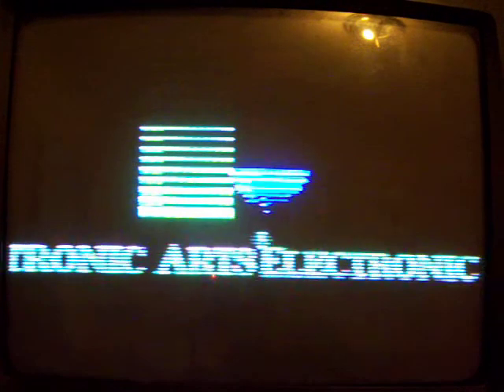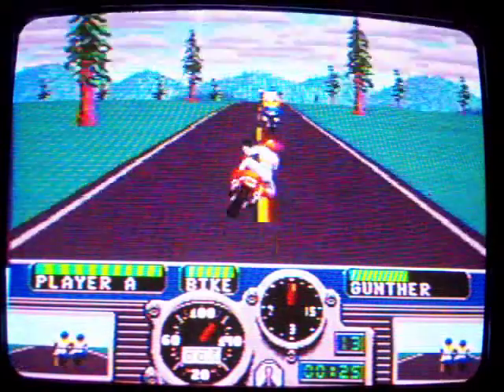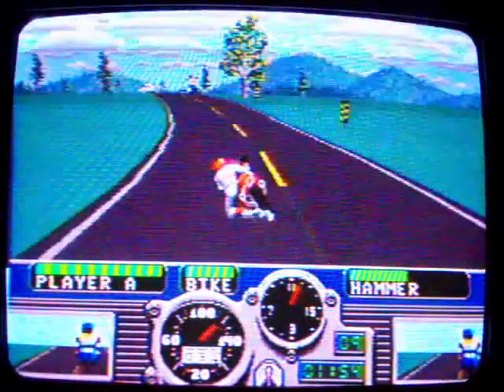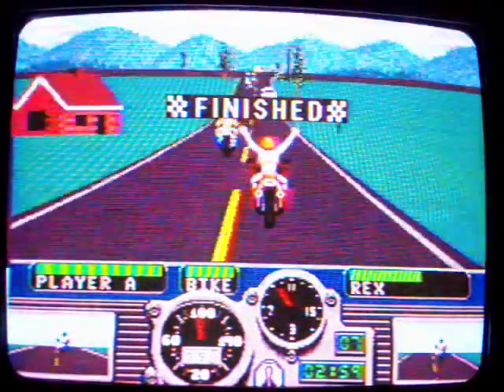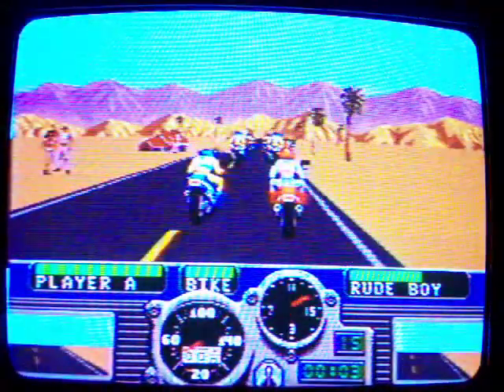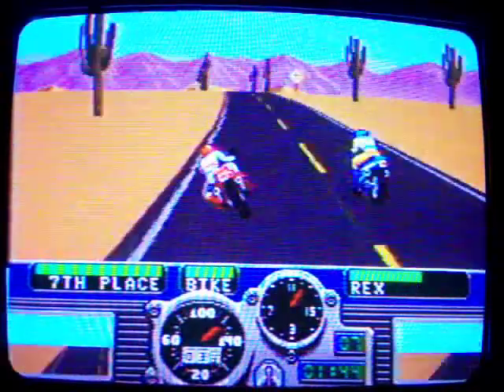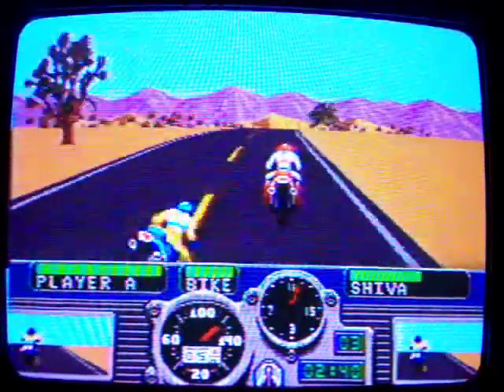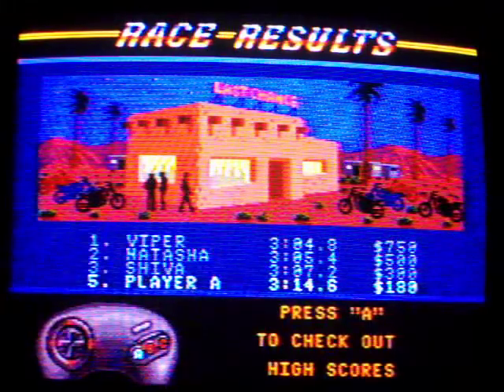Gamer 2K1 Reviews - Road Rash (Genesis)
Road Rash
System: Sega Genesis
By: Electronic Arts
Genre: Racing
Players: 1-2 alternating

Bikes - check, Weapons - check, Pavement - check. Its rash time baby!